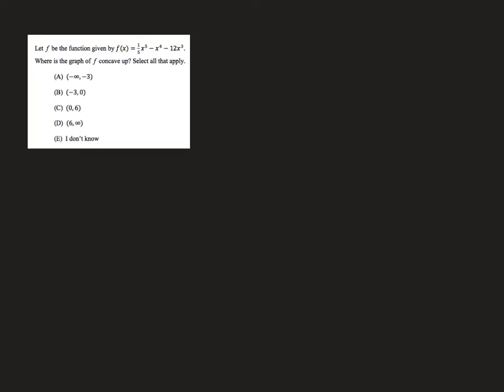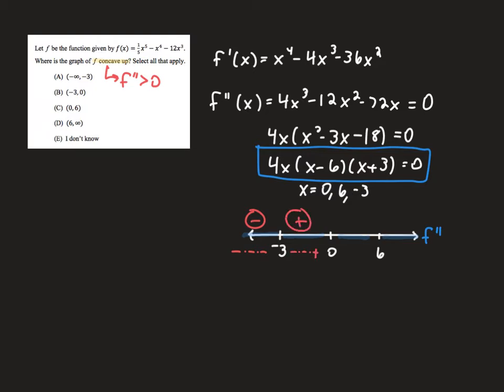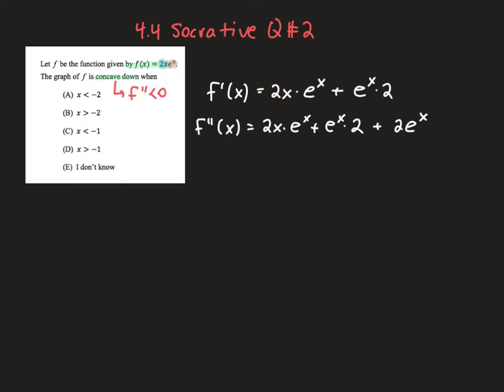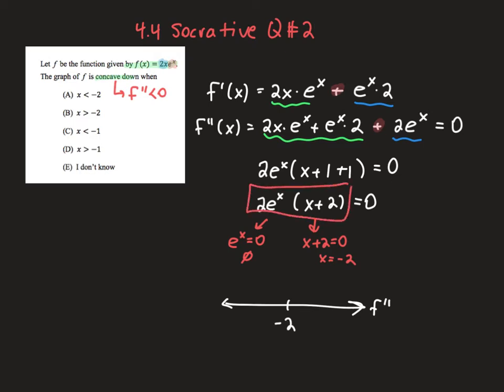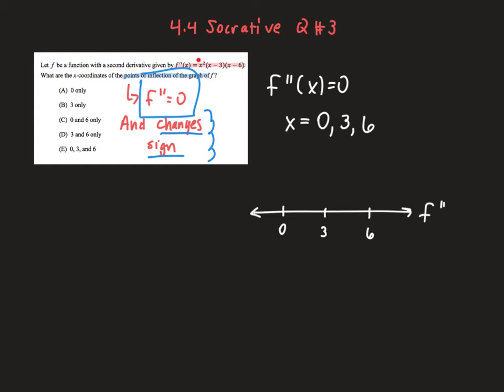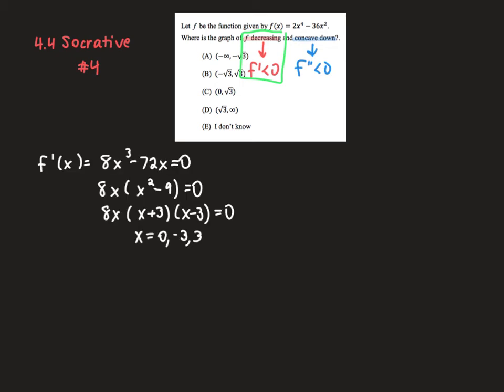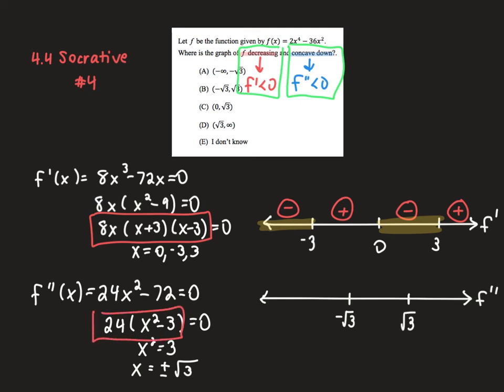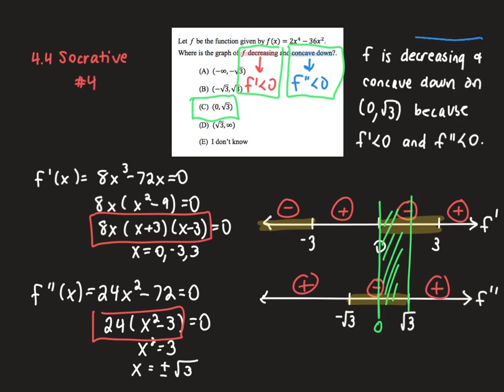12.03.20 4.4 Socrative